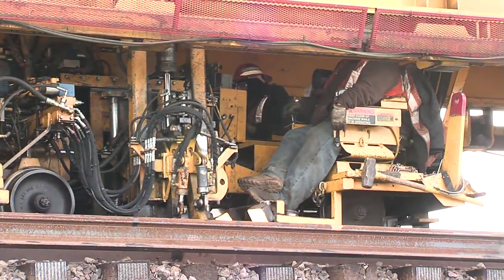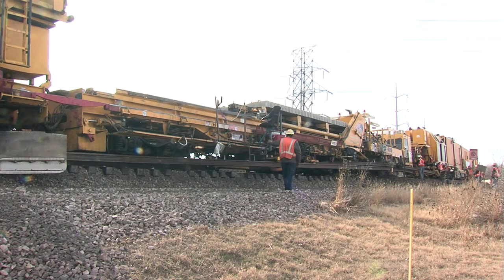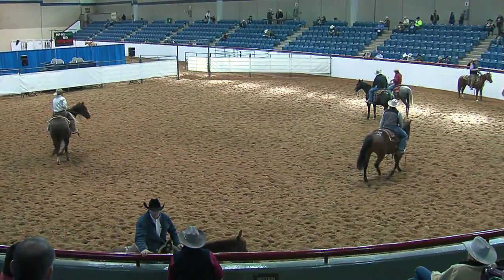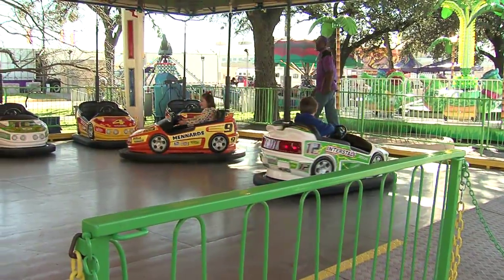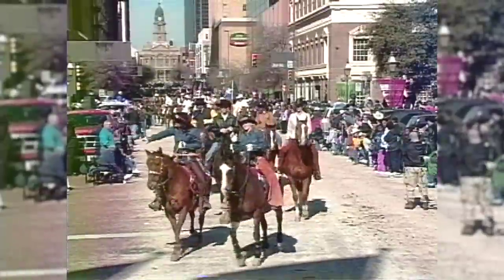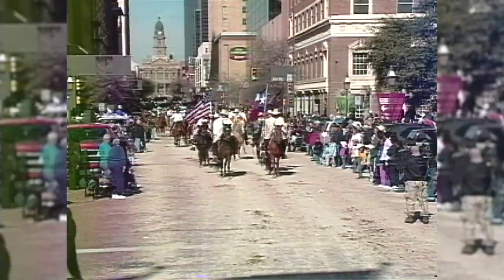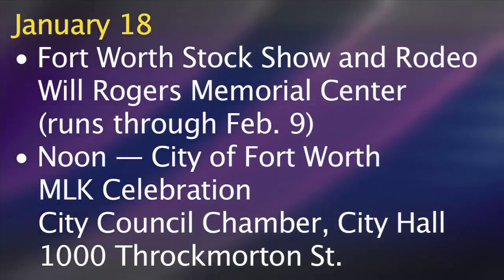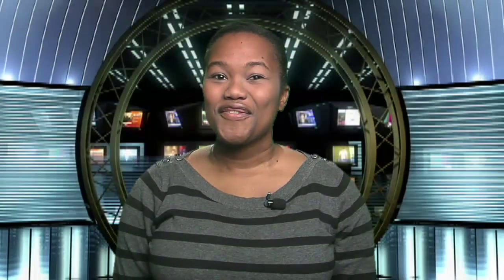Fort Report: Iron Horses